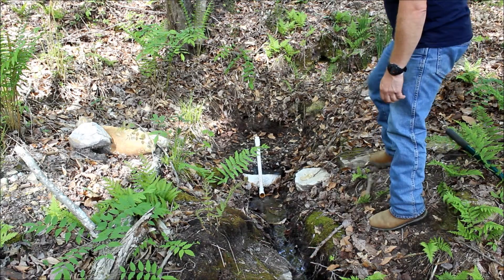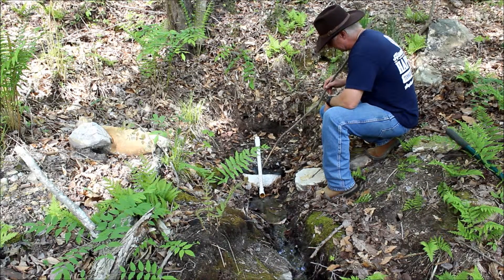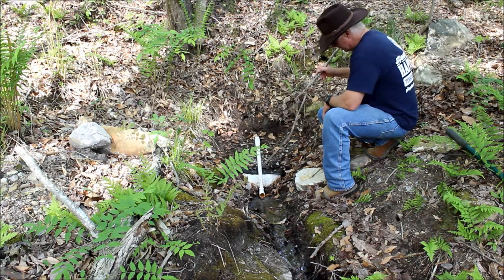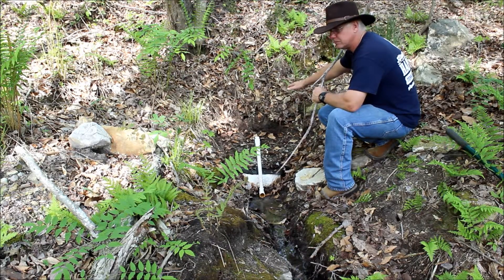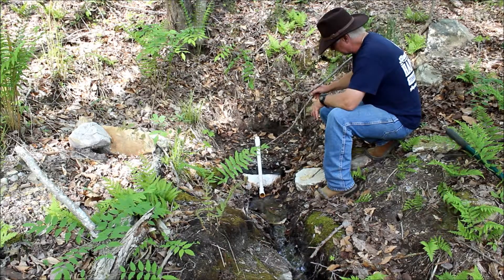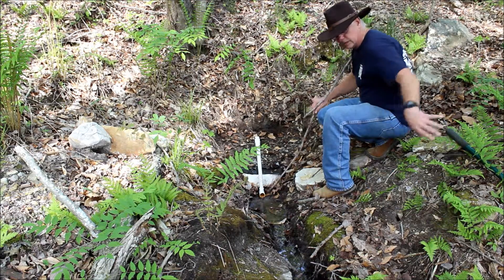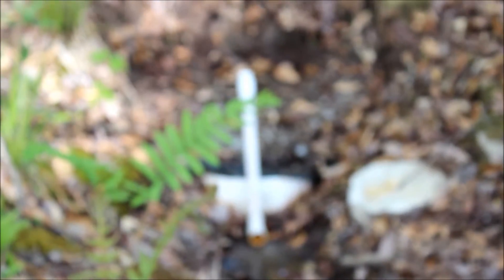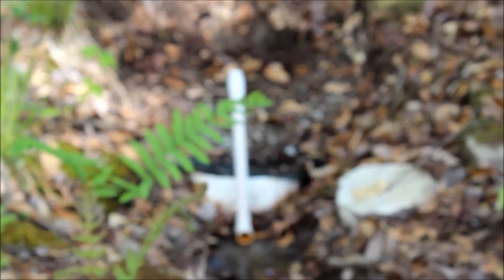Spring capture overview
quick overview of my spring  that im gonna use for my water supply

credit to Craig D'Andrea for the Music.